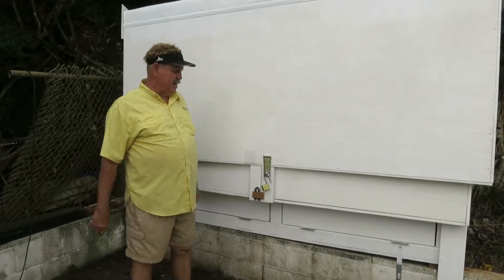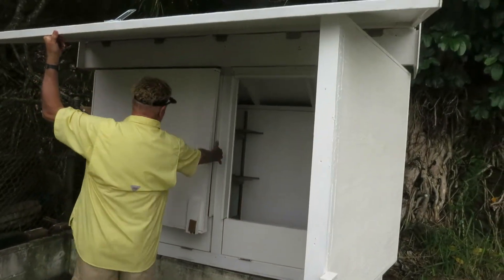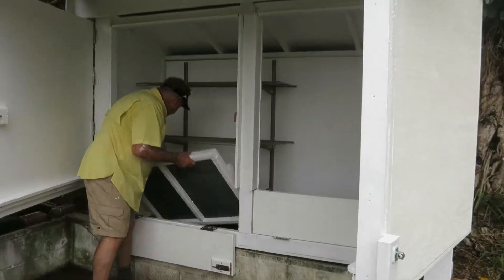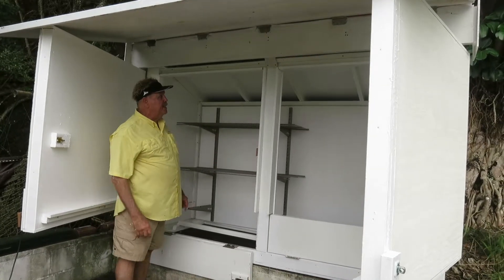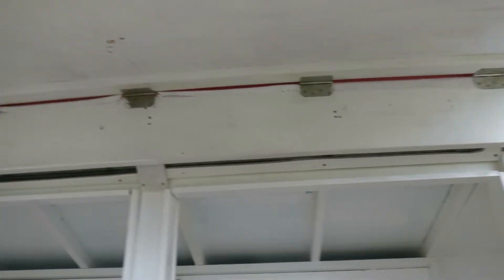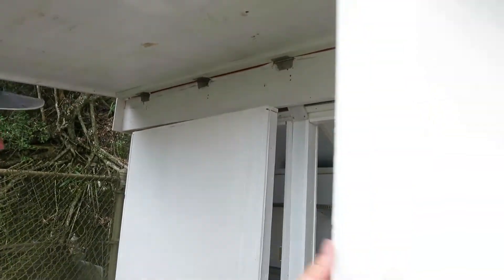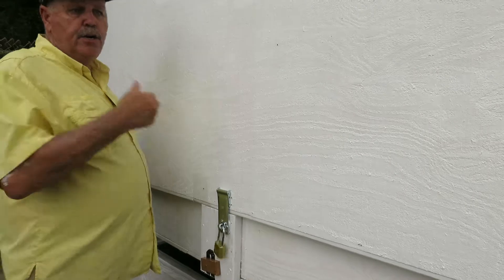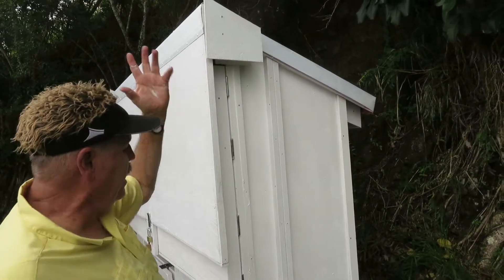Finalizing the Ham Radio Box (OGV#14)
It's just keeps getting mmb (much more bettah) with the ham radio box. Countdown is closer.